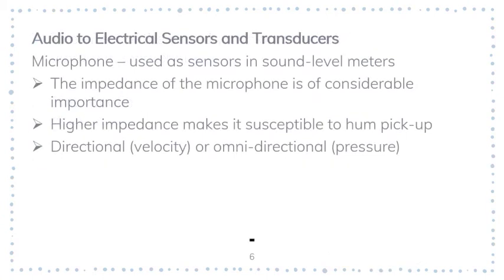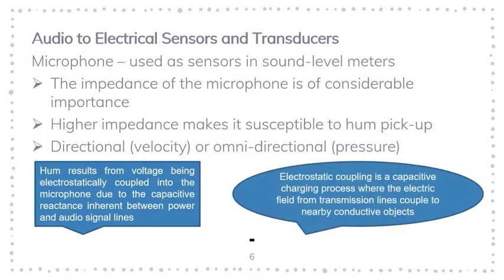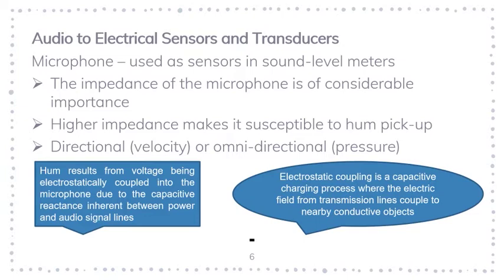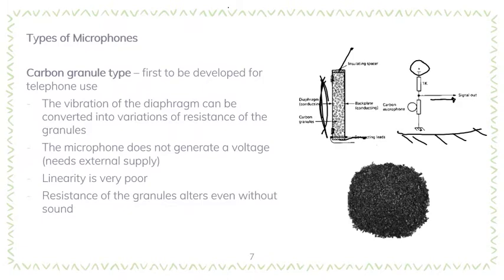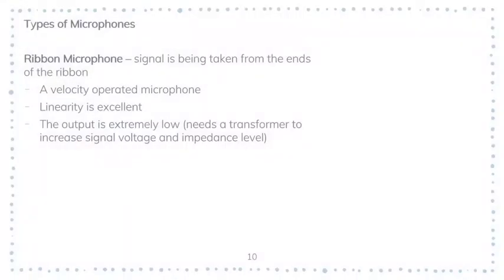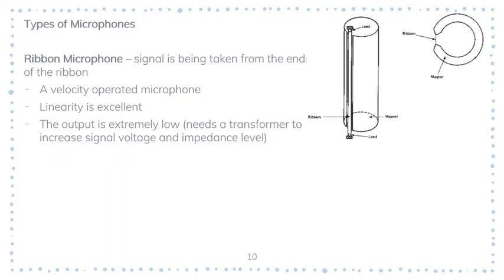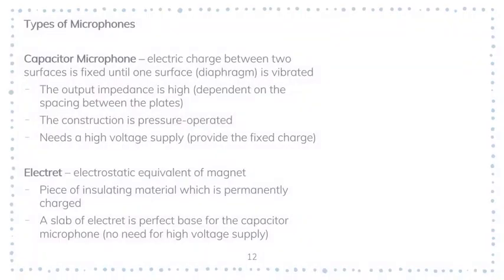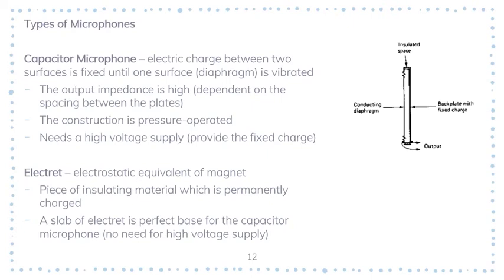Sensors and Transducers Sound, Infrasound, Ultrasound Audio to Electrical